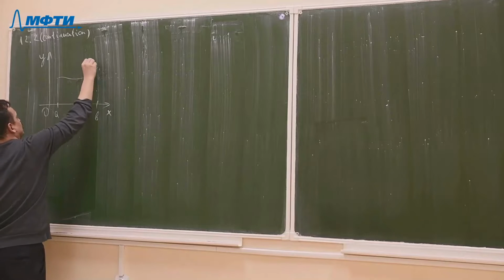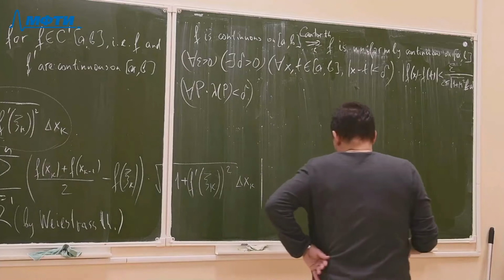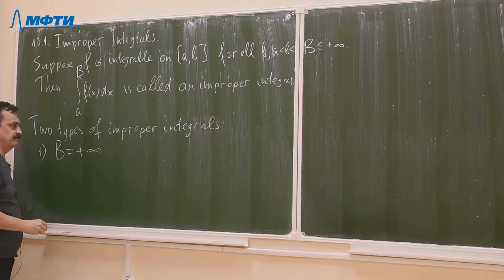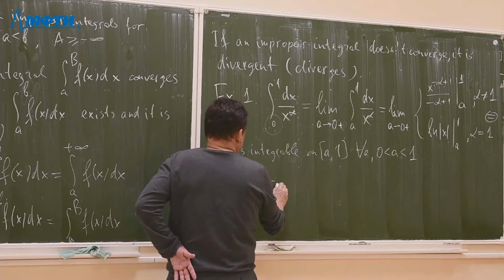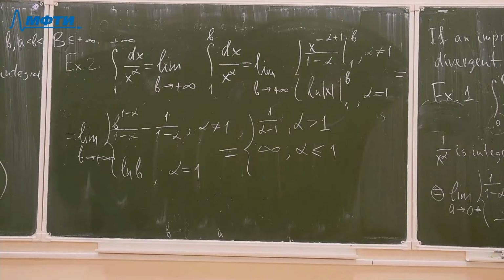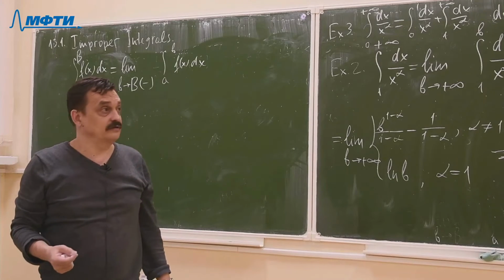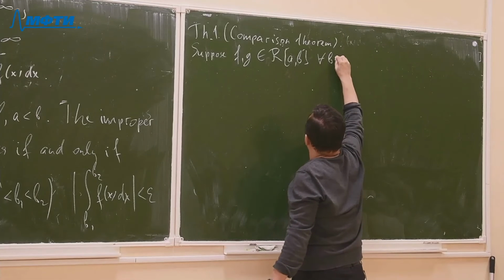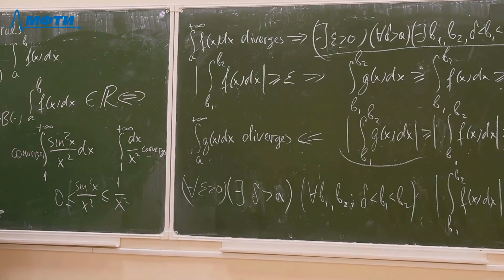Single Variable Calculus, Lukashov. A. L. 01.04.2021г.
Описание занятия:

Предмет: Single Variable Calculus
Тип занятия: Lecture
Преподаватель: Lukashov Alexey Leonidovich
Физтех-школы: ИНОСТР

Таймкоды: